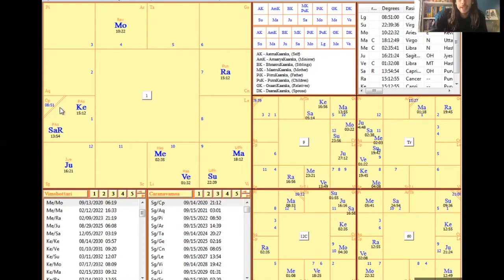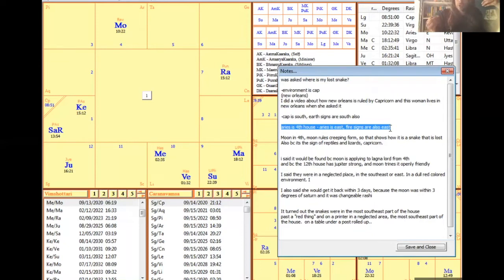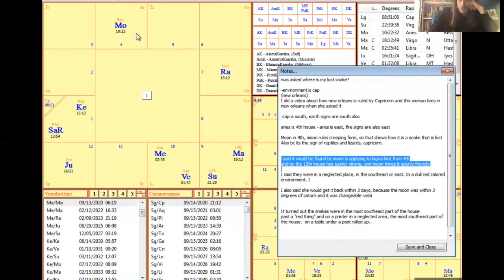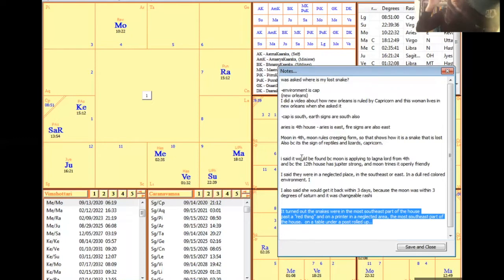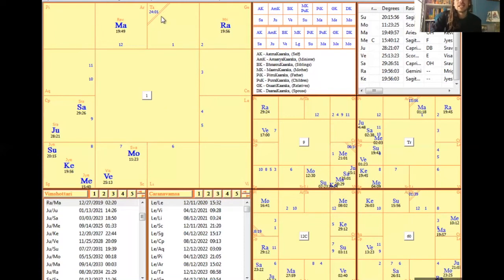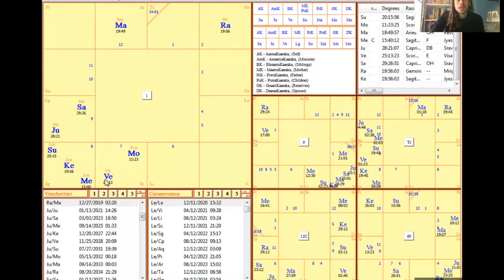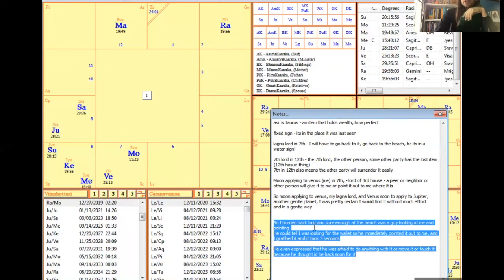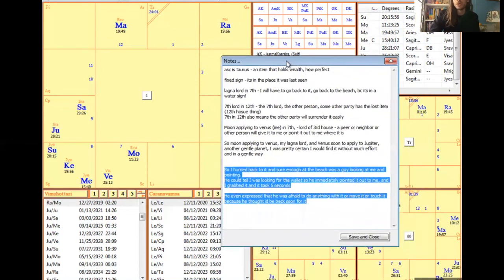Prashna Examples: Finding A Lost Snake, And Finding Yet Another Lost Wallet With Vedic Astrology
Here are some examples of fun and practical ways to use vedic astrology to find lost objects.

I have added this video to my Nakshatra course as it accidentally is a wonderful example of the Punarvasu nakshatra and its shakti to help in the return of a desired thing. When I started researching Punarvasu more heavily for this course I was astounded at how often it comes up in the case of lost object prashnas.

Additional Nakshatra Commentary:
It just so happens to be that Rahu, the planet of Serpents, was in Punarvasu at the time of this prashna! I feel I did a good job on this video and since it happened years ago, I dont think I could retell the story as well as I did here, so I am not going to remake this video for the nakshatra course.
Just know that everything about that lost snake prashna was even more confirmed by these nakshatra related points:

    ~Rahu in Punarvasu, the nakshatra of the return of the desired thing, and Rahu is snakes, so the snake will return.
    ~Rahu's Lord Jupiter is in very good dignity in the 12th house of loss, indicating a desirable outcome and not a painful loss.
    ~Rahu's sign Lord Moon is in the 4th house and applying to Saturn, the lagna lord.
    ~Notice also that there is nothing going on with Rohini or Mrigashira, the "snake yoni" nakshatras. Again becaus in modern vedic astrology the Yoni is over emphasized and does not play out so prominently in practice. Much better to use Rahu, or Scorpio, or Asleesha as a karaka of snakes. Or even the Moon as it rules the slithering, creeping form of life, as I mention in this video.
    ~The lord of the Moon, Mars, is in a "kshema" tara, the secured tara. We will cover that very soon, but it indicates securing a thing, so very good for a lost object prashna.

 (The second example is the same as one I shared in the Punarvasu classs already.)

If you cannot afford a reading and need some urgent insights, these are the best online computer-generated reports I have found for under $30 USD:

I learned yoga in the kriya yoga tradition of Lahiri Mahashaya and Yogananda, which lead me to learn jyotish. If you would like to learn to meditate or take your meditations further with private Kriya yoga lessons just write to me at . These training sessions are done in person or via zoom conference and are recorded.